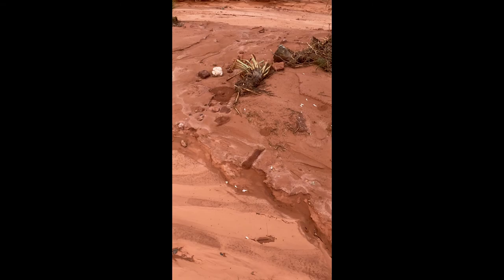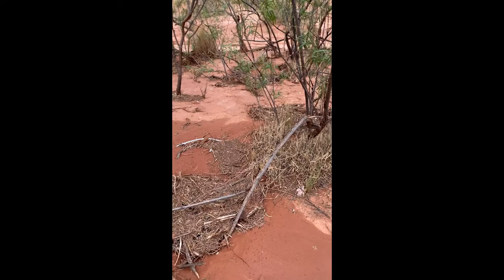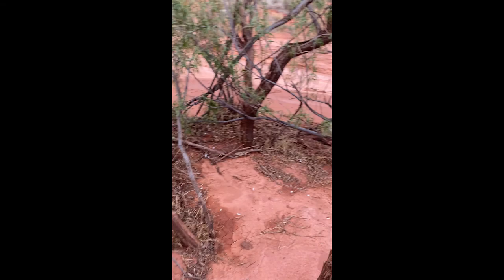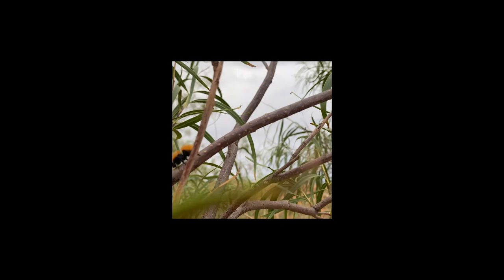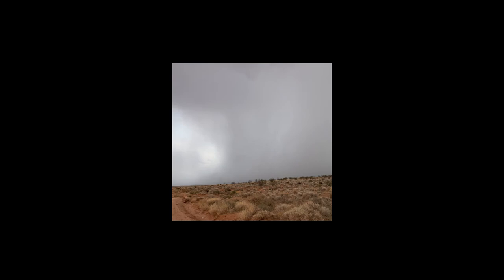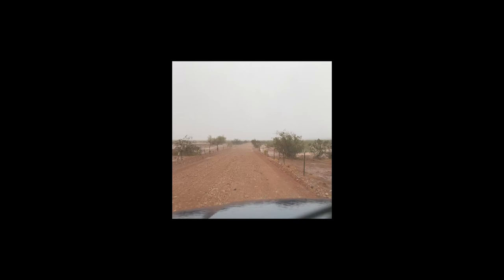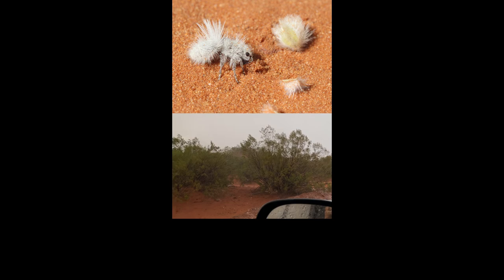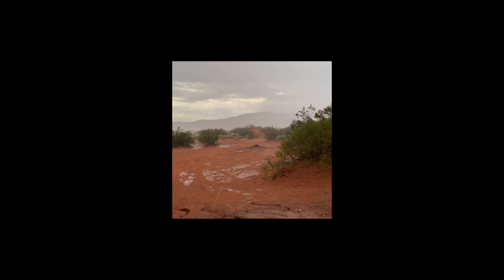Have you heard of Satan's velvet ant? I found Dasymutilla satanas in southern Utah.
Satan's velvet ant (Dasymutilla satanas) is a large velvet ant found in the Southwestern US. This is a short video I took looking for velvet ants and getting shut down by thunderstorms.